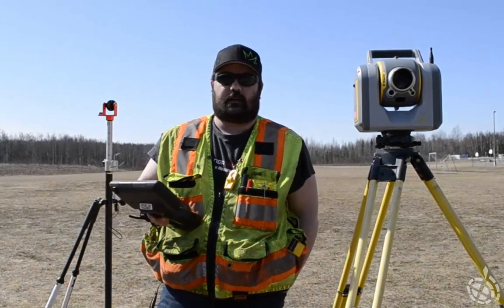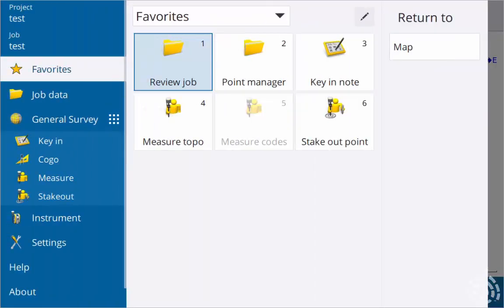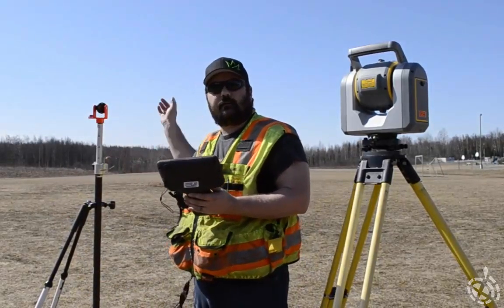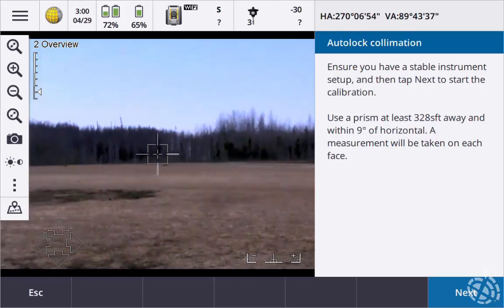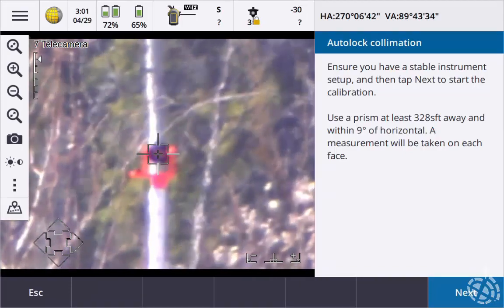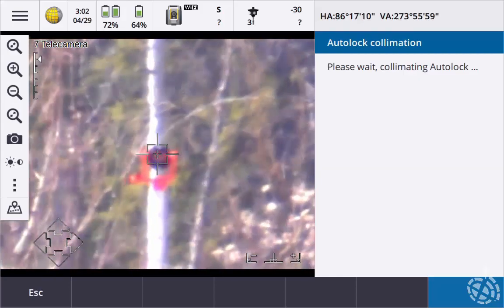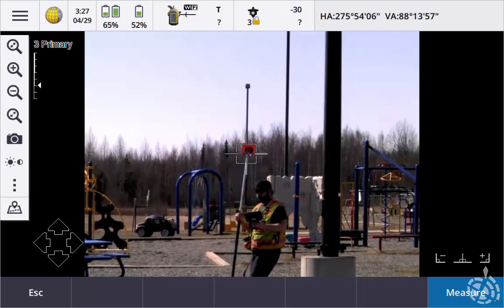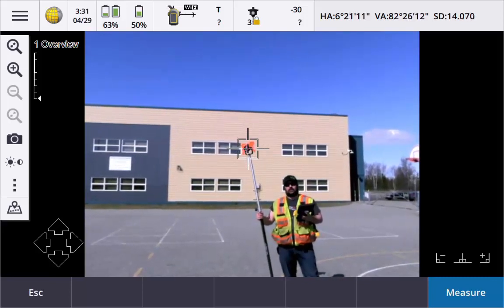Trimble Access Autolock Collimation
In this latest Tech Talk video, Rob from our Anchorage, AK office shows us how to run through the Autolock Collimation on the Trimble SX10. The collimation process is the same for any of the Trimble robots.